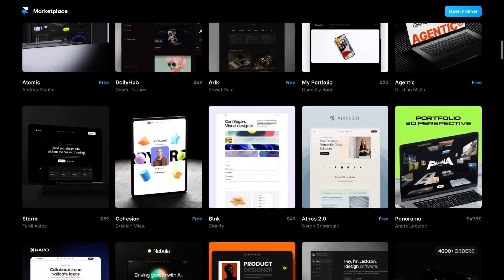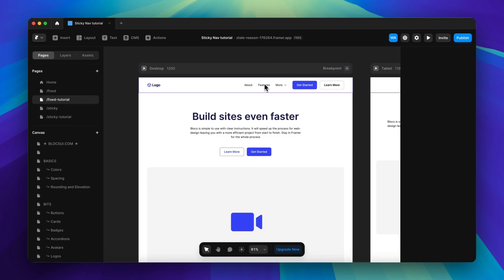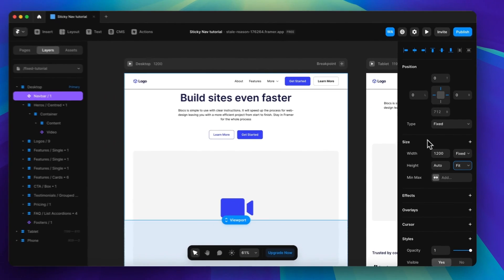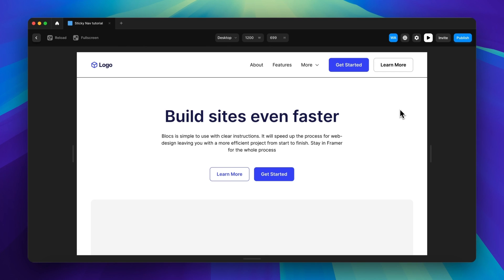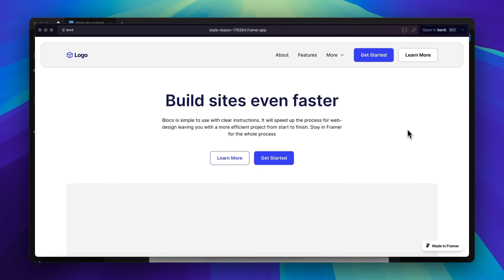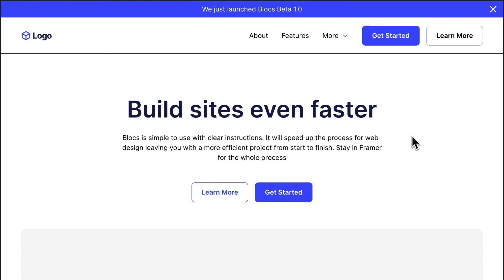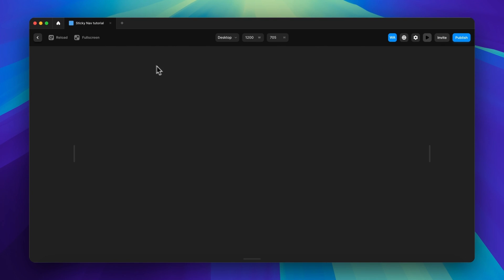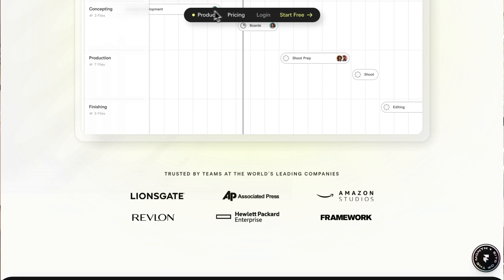How to Create a Sticky Header in Framer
If you’re new to my channel, my name is Wes Ambler. I’m the co-founder and lead designer of Kompa.  It's a plugin for Framer that helps designers build 10x faster so that they can spend more time doing the fun parts of web design like styling and less of the boring parts like making a design responsive or building ANOTHER button.

I also work at Framer as a product specialist, and I want to use my position and experience to help designers learn from my mistakes and build better websites so that we can all make more money and the internet can be a more creative and accessible place.

kiss kiss
- Wes

Chapters:
0:00 - Intro
0:47 - Method 1: Fixed Positioning
01:52 - Bonus tip
02:05 - Final step for method 1
02:30 - Making it a floating nav
02:48 - The problem with method 1
03:28 - Method 2: Sticky Positioning
04:40 - Congrats! Keep experimenting